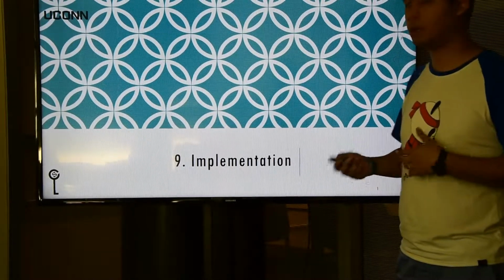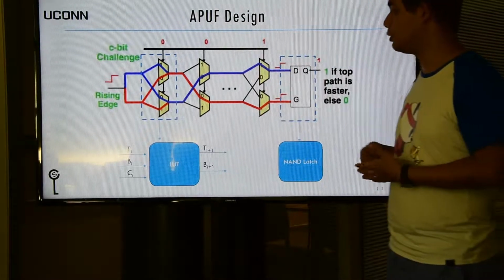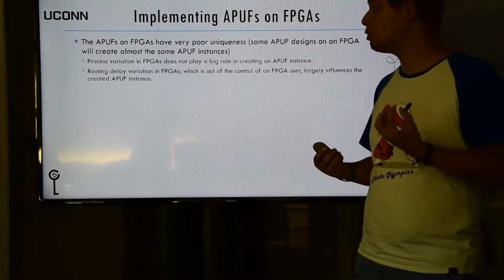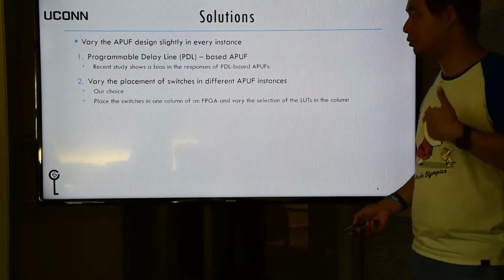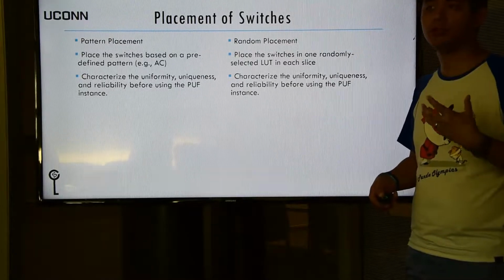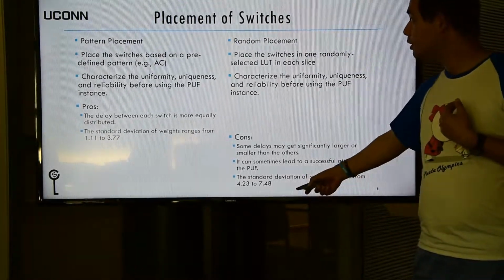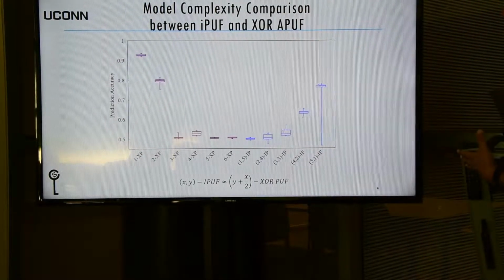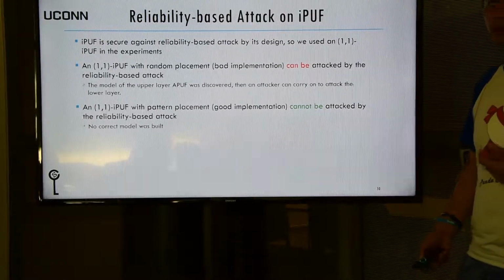Section 10: Implementation